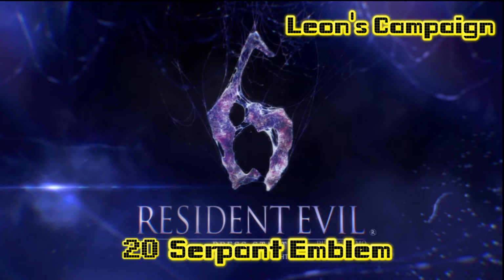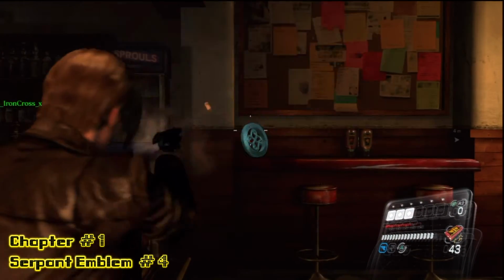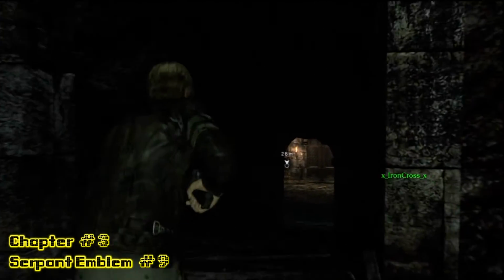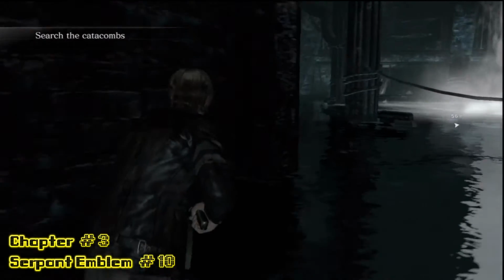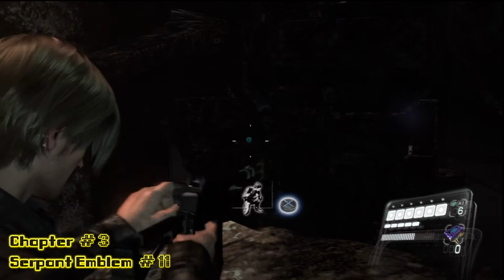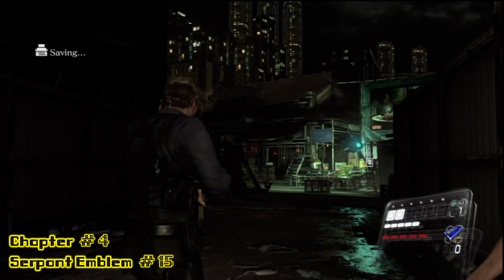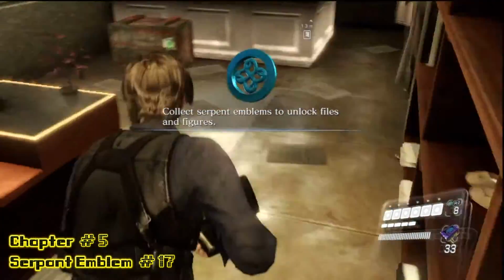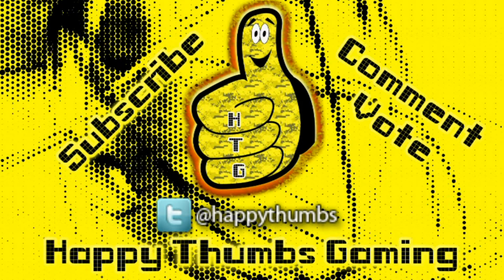Resident Evil 6: Leon Campaign - All 20 Leon Serpent Emblems - HTG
(HTG) Brian shows you the locations of all 20 Serpent Emblems for Leon Kennedy's campaign in Resident Evil 6, which all 80 serpent emblems must be found to earn the "Heirloom" Trophy/Achievement. Each Chapter in Leon's campaign has 4 Serpent Emblems hidden with in. Our goal here is to show you where all 20 for Leon are. Later some campaigns will require you to play as both characters in the story to get them all, but Leon's campaign you can play as either Leon or Helena and get all 20 serpent emblems. Follow along as we grab all 20 Serpent Emblems and get 1/4 of the emblems needed to get that heirloom trophy/achievement for Resident Evil 6.